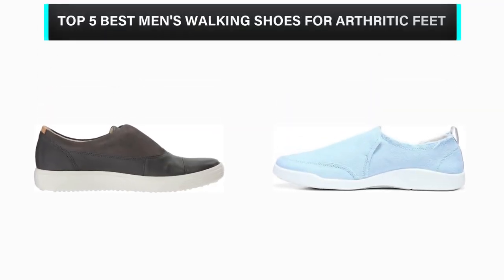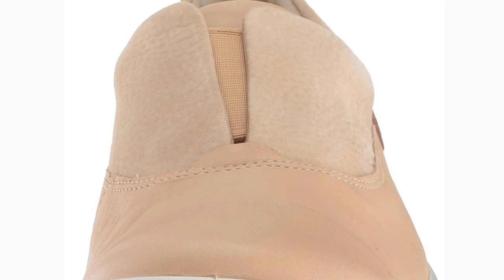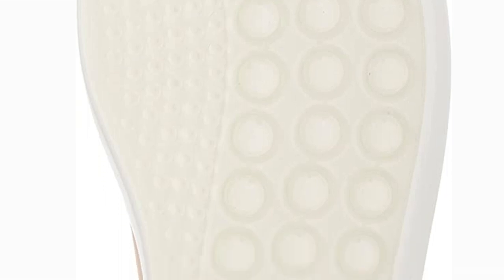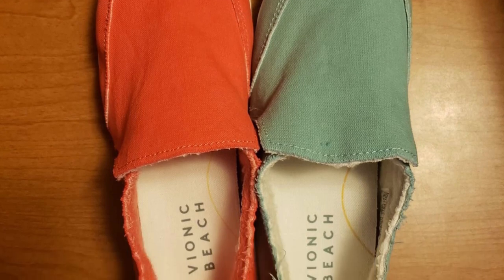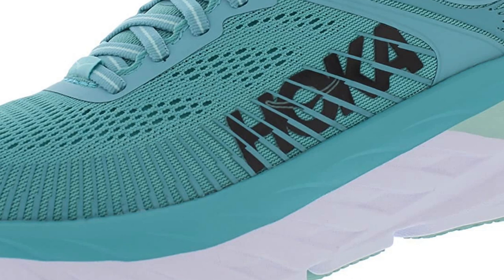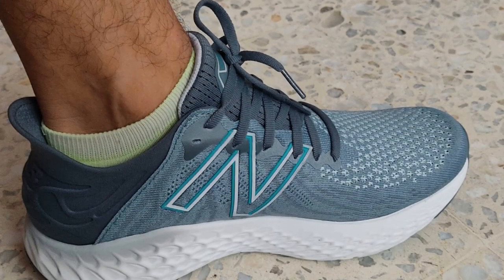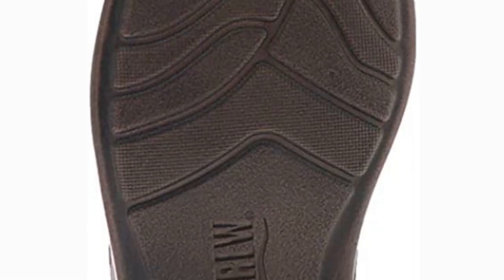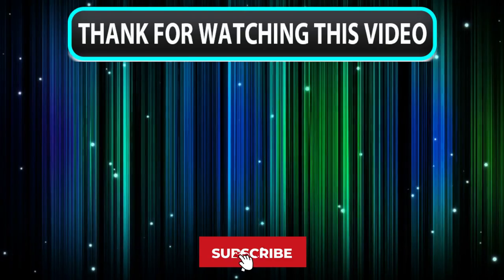✳️ Best Men's Walking Shoes for Arthritic Feet 💖 Top 5 Tested | Buying Guide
✳️ Best Men's Walking Shoes for Arthritic Feet 💖 Top 5 Tested | Buying Guide "ad"

What’s up guys? In this video we are going to check out the top 5 best men's walking shoes for arthritic feet that are available on the market for their true quality. We have made this list based on overall performance, price, quality & more.

▶️ Best Shoes for Arthritic Knees in 2023 - Top 5 Shoes for Arthritic Knees Review
▶️ Top 6 Best Sneakers for Plantar Fasciitis Review in 2023
▶️ Best Shoes for Arthritic Knees 2023 - What are the BEST Shoes for Foot Arthritis
Product Description:
1. ECCO SOFT 7 Slip-On Sneakers
This sneaker was selected as our top selection because it is lightweight, slip-on, and provides cushioning and support for individuals with arthritis.

2. Vionic Malibu Slip On at Vionic
These shoes from the podiatrist-recommended brand Vionic are comfy right out of the box and are priced more affordably than the rest of their products, making their well-made footwear accessible to a wider audience.

3. Hoka One One Bondi 7
These are technically running shoes, but they are just as useful for doing errands as they are for jogging on a track.

4. New Balance Fresh Foam 1080 V11
The Fresh Foam 1080 V11's highly cushioned footbed comes standard in all shoes in this line for both men and women. Three widths and a soft, stretchy knit upper that offers 360-degree support make these an incredibly comfortable

5. Drew Bronx Boots
There are so many features on these boots that it is difficult to keep track of them all. From an extended heel stabilizer to a heel notch, a tempered steel shank, and a soft, padded tongue and collar, every component of this boot is designed to provide full foot and ankle support.

0:00 Intro
0:28 1. ECCO SOFT 7 Slip-On Sneakers
1:16 2. Vionic Malibu Slip On at Vionic
1:53 3. Hoka One One Bondi 7
2:35 4. New Balance Fresh Foam 1080 V11
3:18 5. Drew Bronx Boots
3:57 Outro